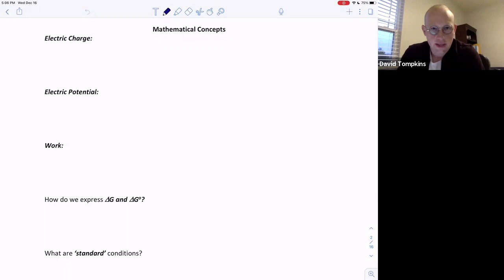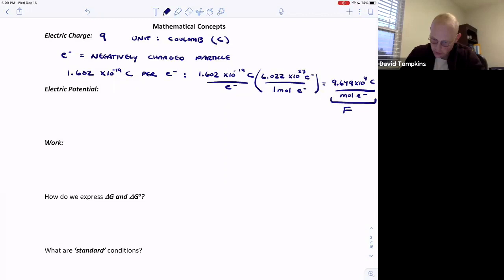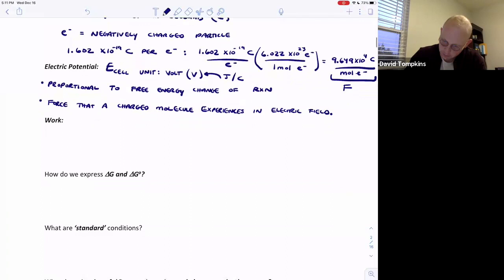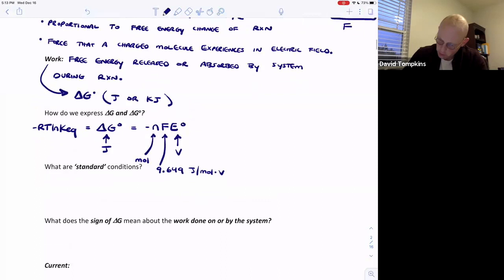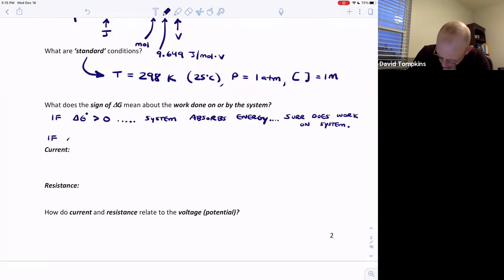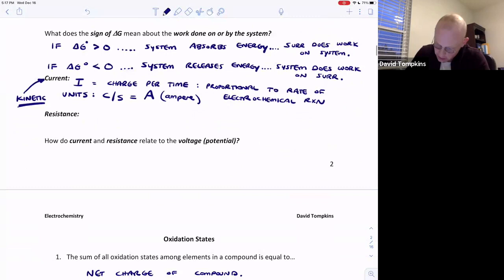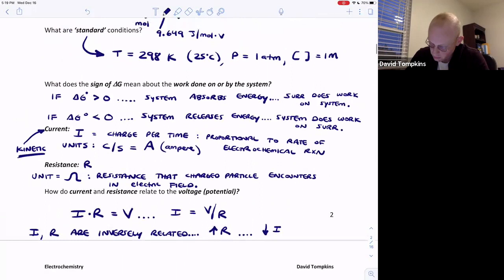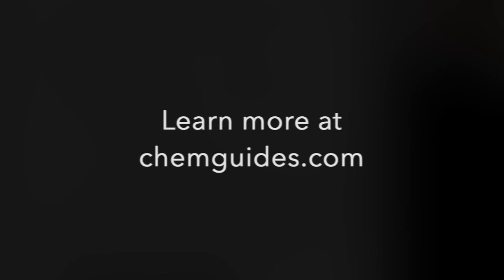Electrochemistry: Mathematical Concepts